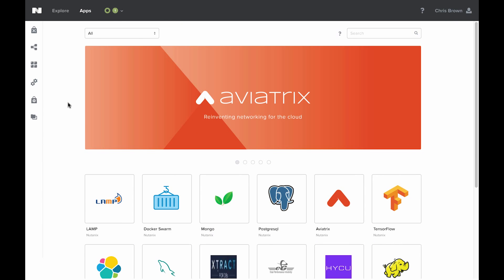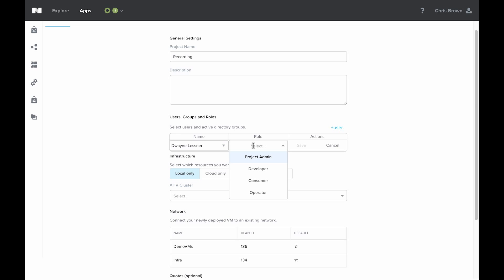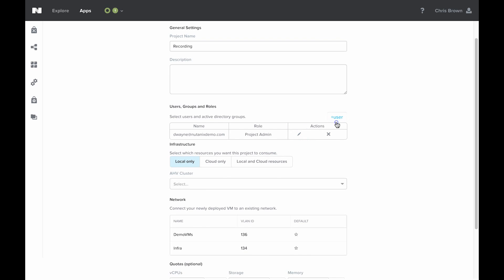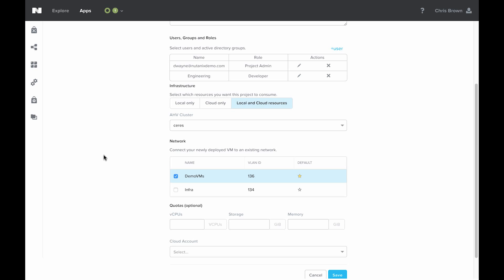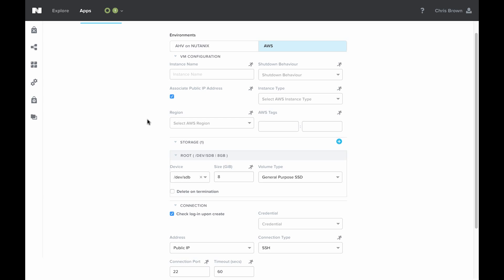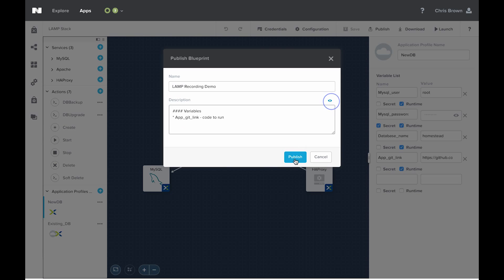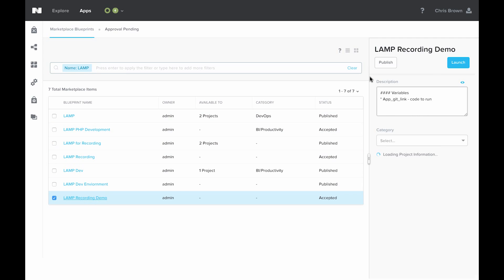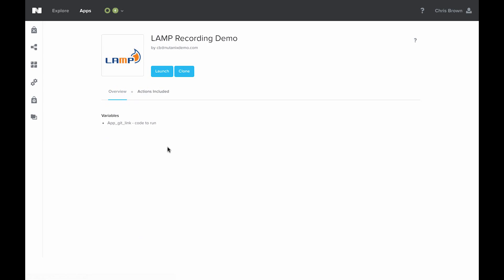Tech TopX: Project Management, Roles and Publishing in Nutanix Calm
In the final installment of our Nutanix Calm series, Chris Brown walks through project management and setting user roles. With project management you can define a common set of requirements or functions for a group of users. You are can also specify roles to associate with members of that projects, networks they can use, and more.